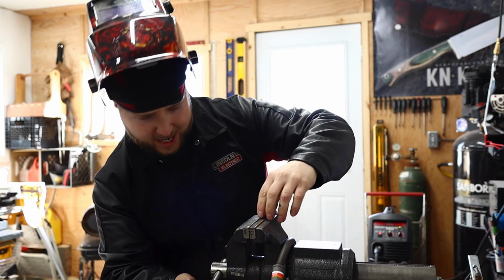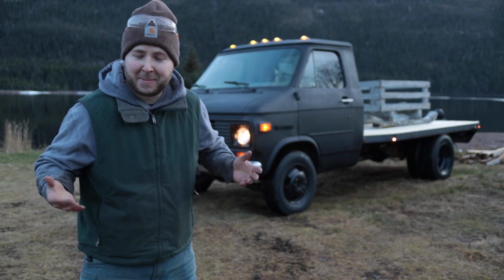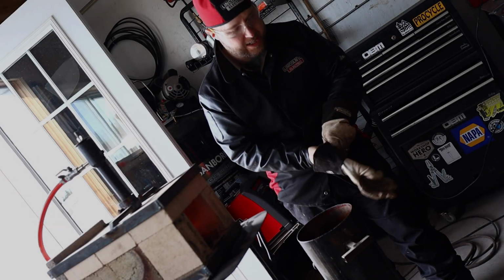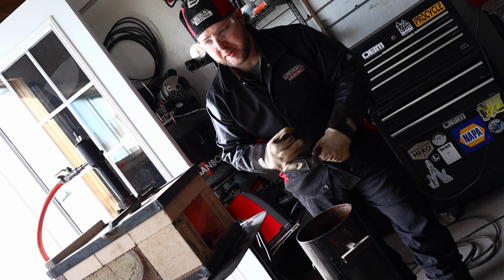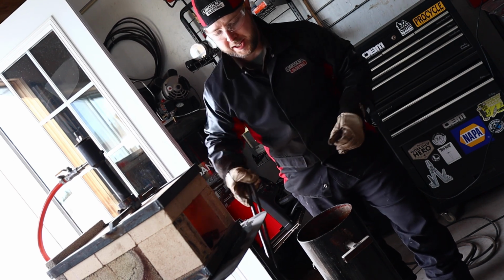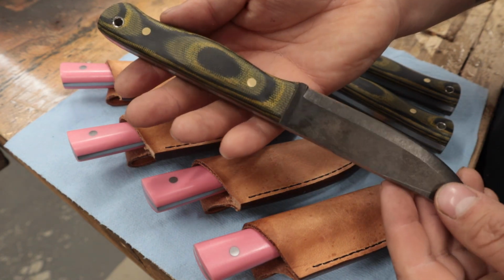Building and Heat Treating Custom Knives! - [KN KNIVES]